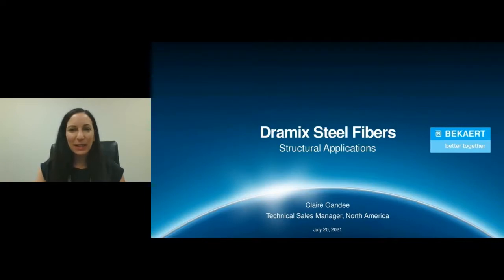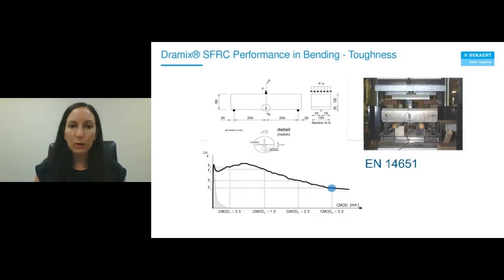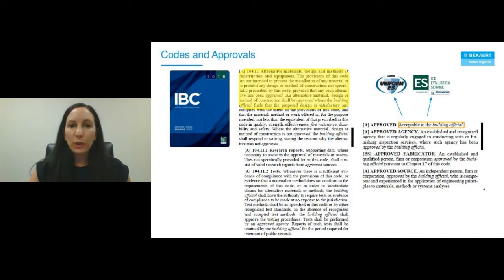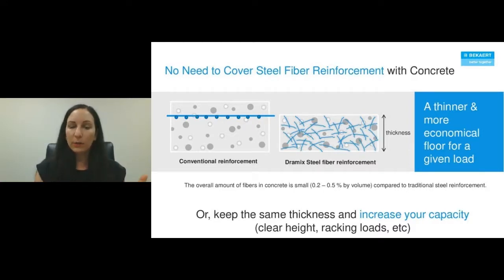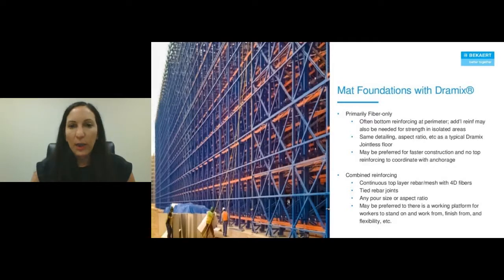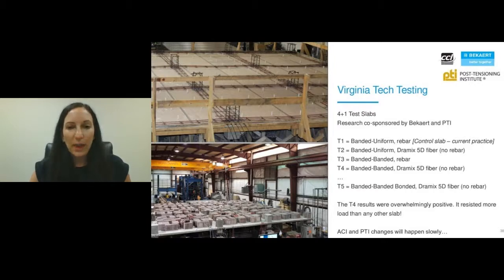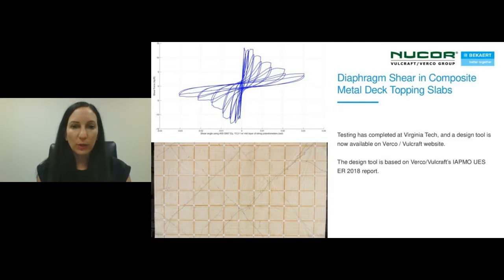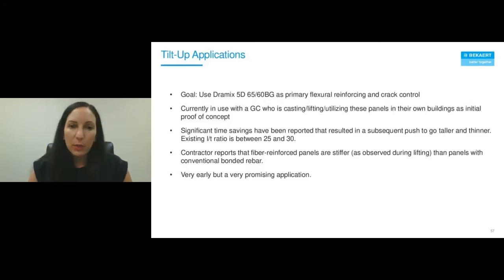Structural Applications with Dramix® Steel Fiber Reinforcing.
Explore the many ways Dramix® can enhance your structural projects!

During this webinar, Claire Gandee, Technical Sales Manager in North America, will guide you through the various structural applications for Dramix® steel fiber reinforcing, including the analytical approach, code implications, and ongoing R&D.

Agenda:
- Flexure and Shear in SOGs
- Pier and Pile supported SOGs
- Mat foundations
- Vulcraft/Verco Composite Deck
- Shear Wall Link Beams
- SigmaSlabs  (Dramix + PT)